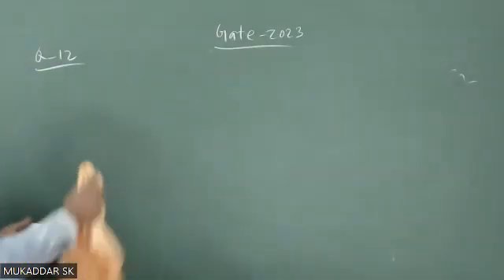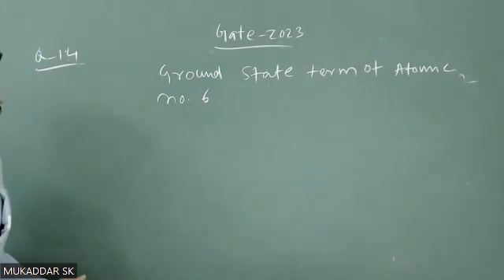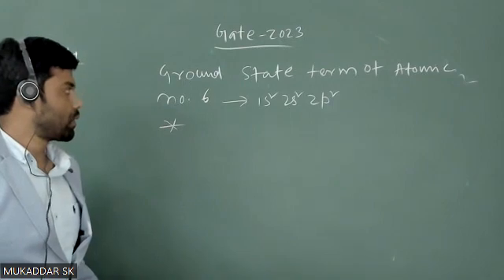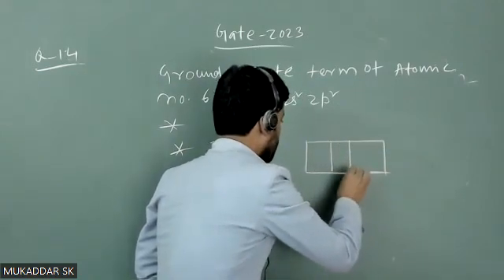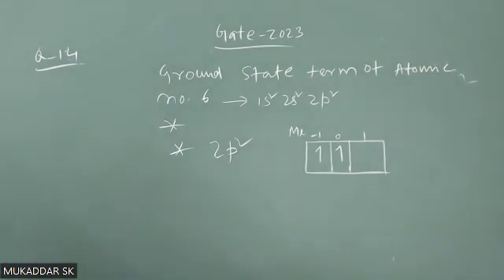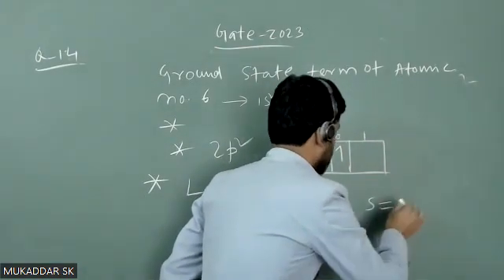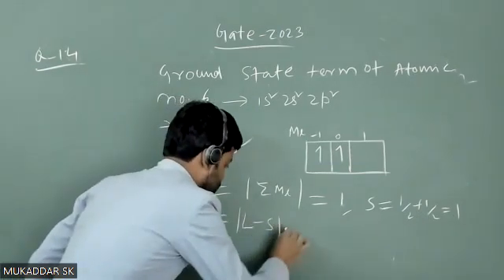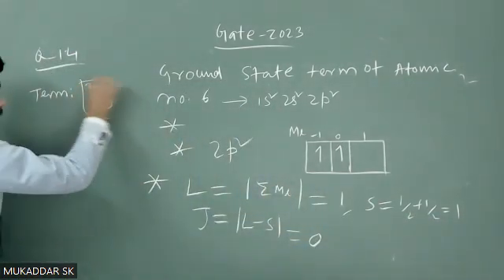GATE 2023 Q. 14 Atomic Physics solution